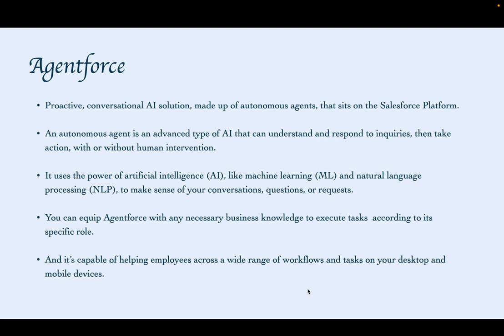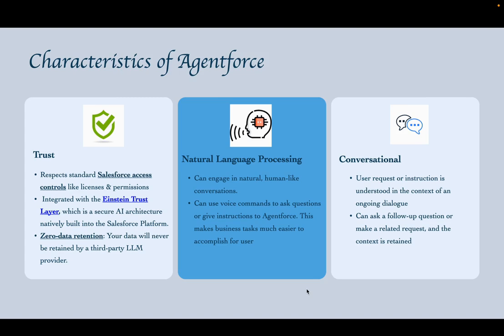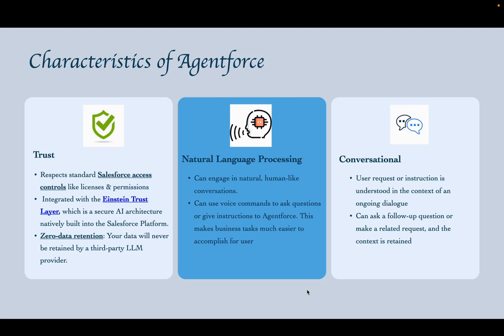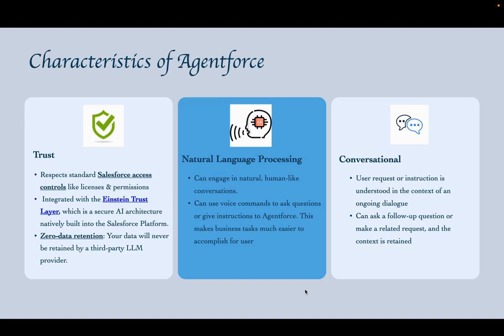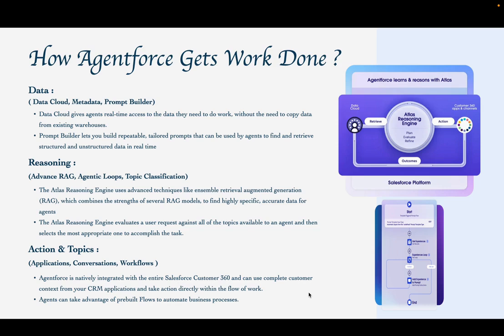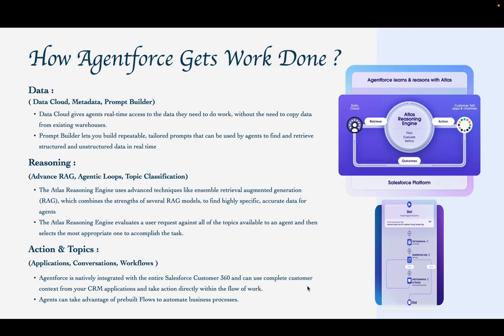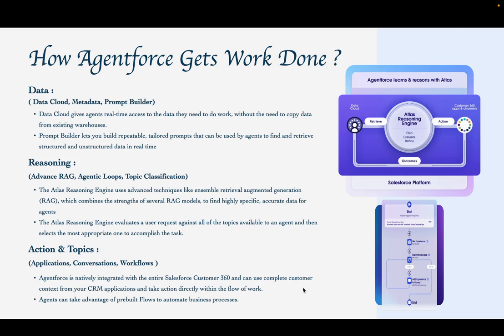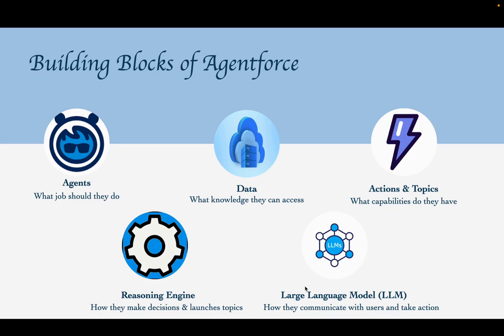Introduction to AgentForce: AI-Powered Automation in Salesforce 🤖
AgentForce is here, and it’s revolutionizing AI in Salesforce! 🤖✨ But what exactly is it, and how does it work? In this video, I’ll walk you through:

🔹 What is AgentForce? – The AI-powered innovation transforming Salesforce automation
🔹 Key Characteristics – What makes AgentForce unique and powerful
🔹 How It Works – The smart way AgentForce processes tasks and enhances workflows
🔹 Building Blocks – The core components that drive its intelligence

Whether you're a Salesforce developer, admin, or AI enthusiast, this video is your perfect starting point to understand how AgentForce is reshaping the future of intelligent automation.

👉 Watch now and stay ahead in the AI revolution! 🚀